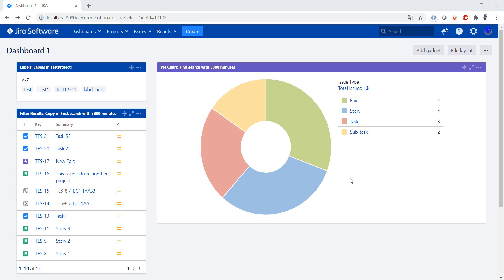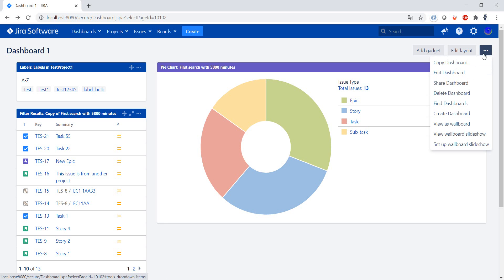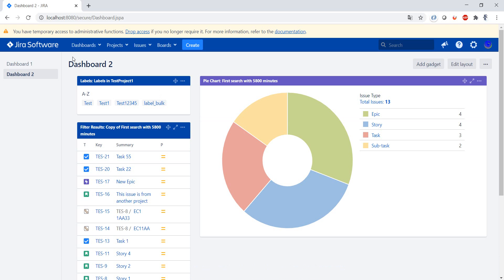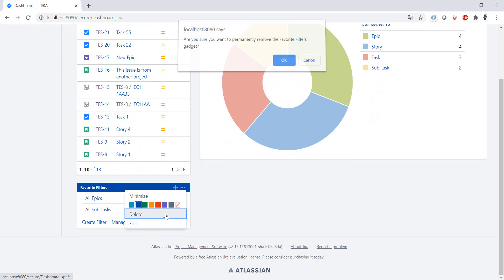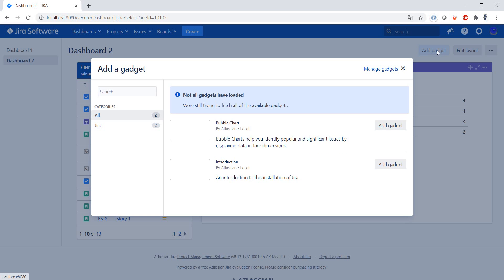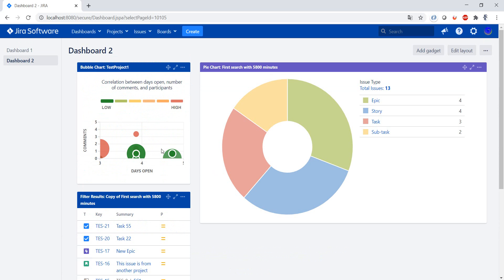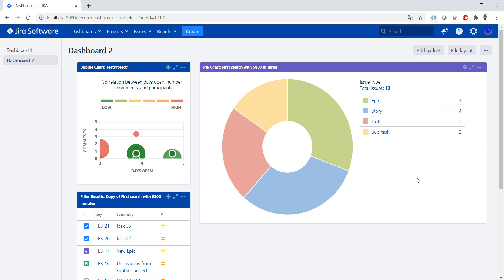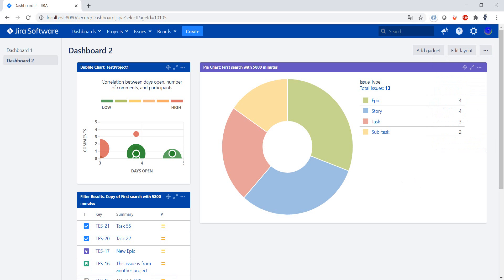Dashboard Copy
Copy JIRA Dashboard